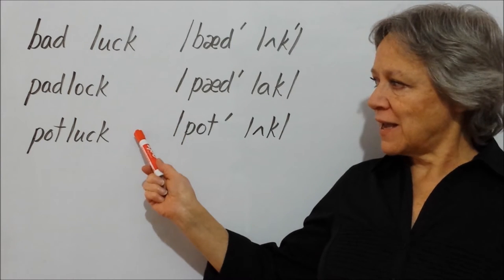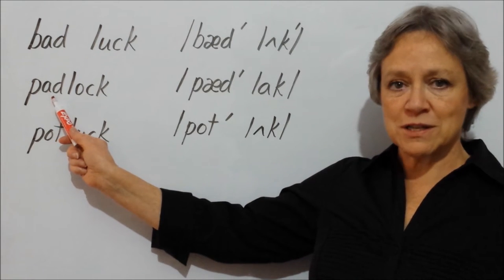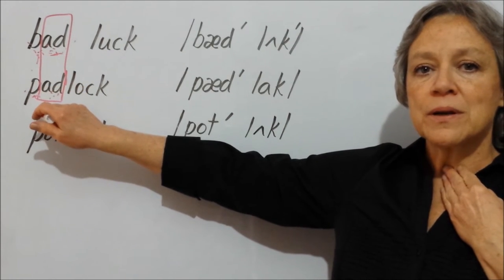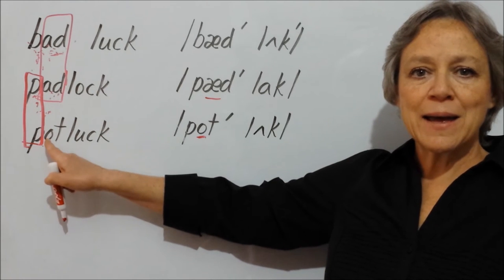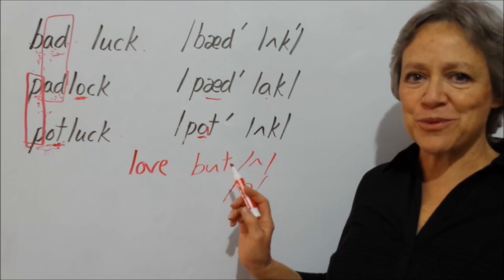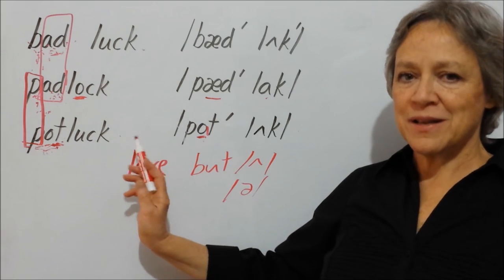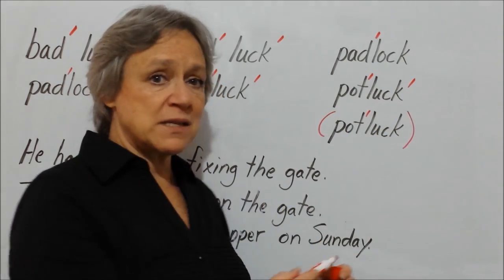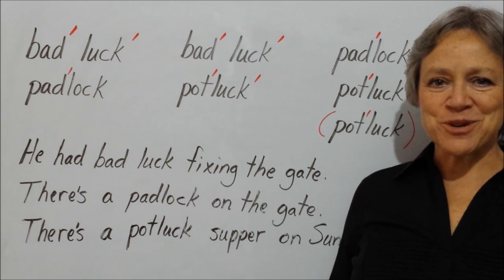How to Pronounce Bad Luck, Padlock, Potluck - American English Pronunciation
Learn how to pronounce the English words "bad luck," "padlock," and "potluck." Which syllable is stressed? Practice sentences with these words.

Online Dictionaries